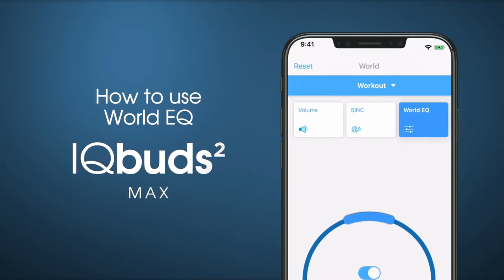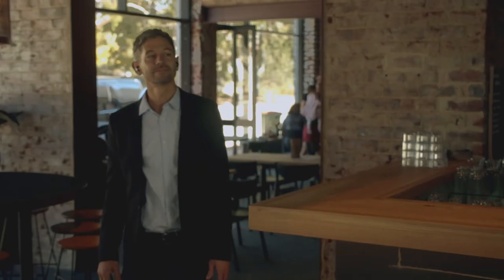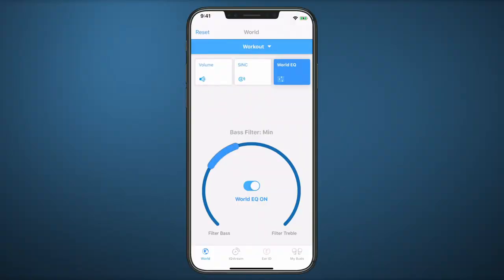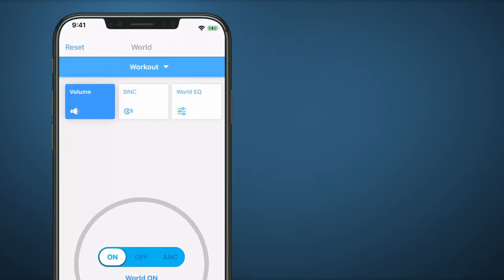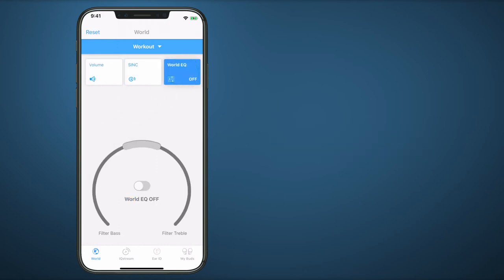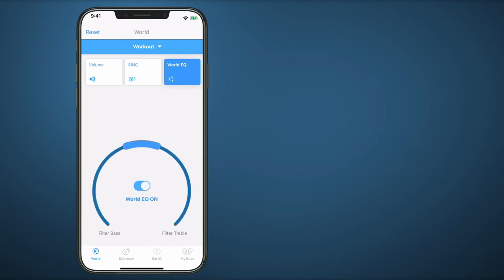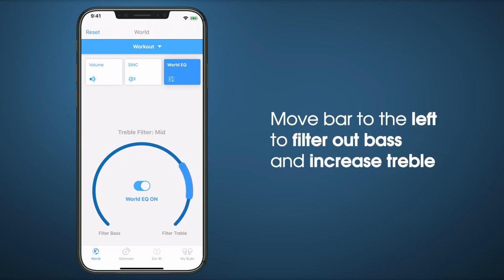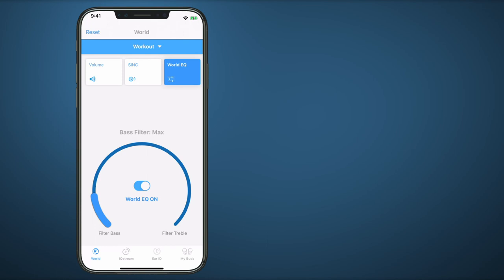How to use World EQ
Nuheara offers innovative hearing devices that are affordable and accessible.